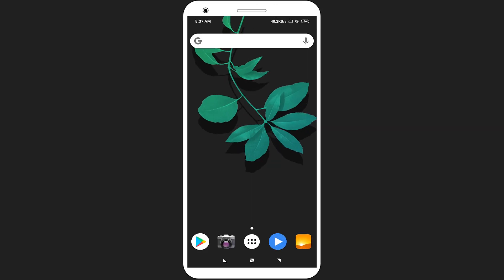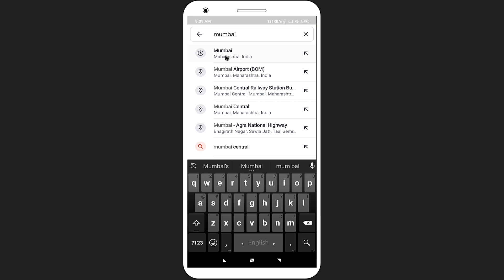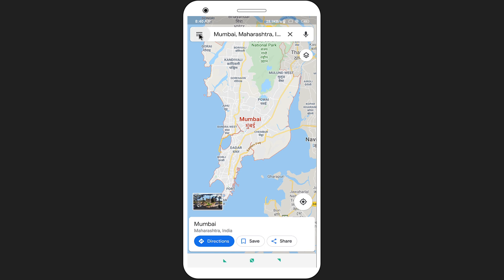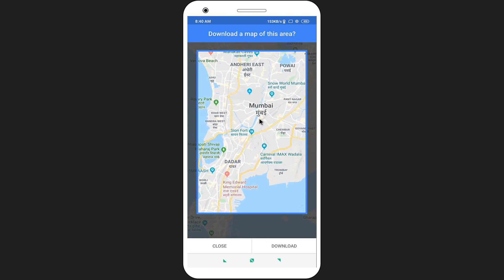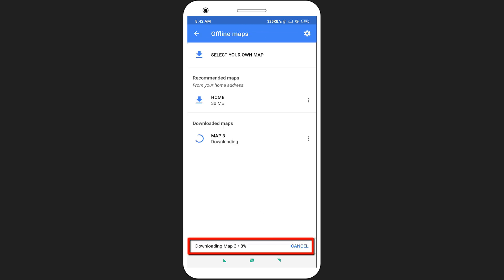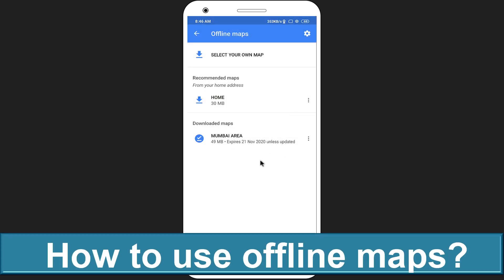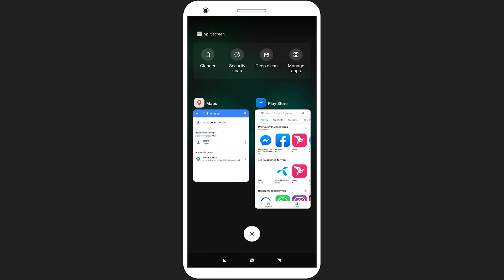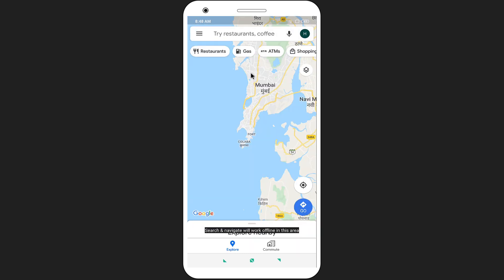How to use Google Maps offline on Android Phone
How to use Google Maps offline on Android Phone, This video about how to use google maps offline on android mobile, You can use your google maps offline from your android device.